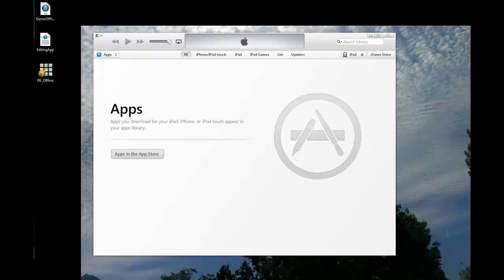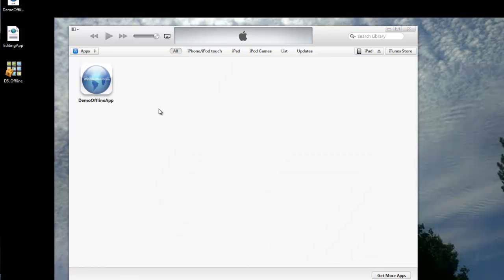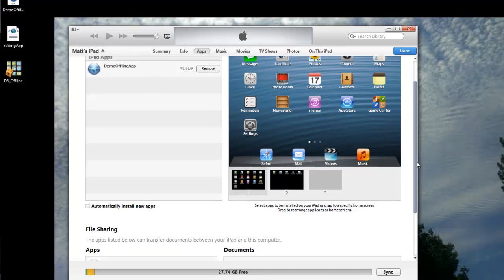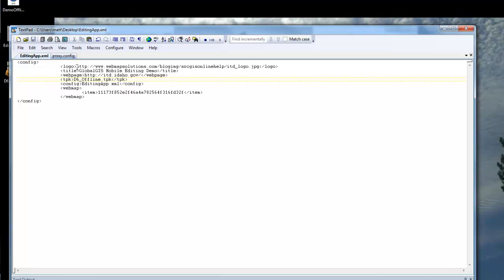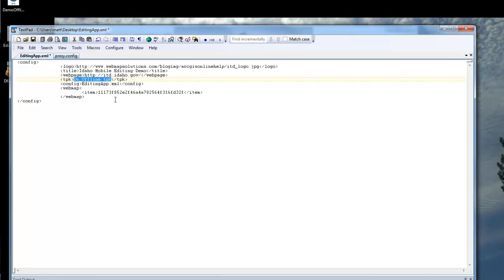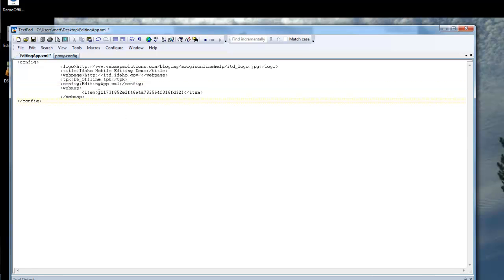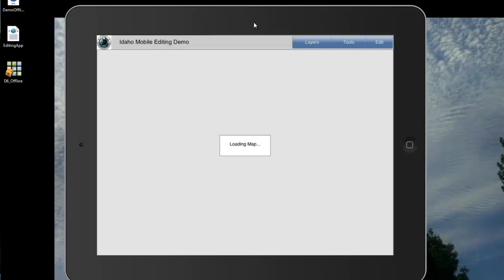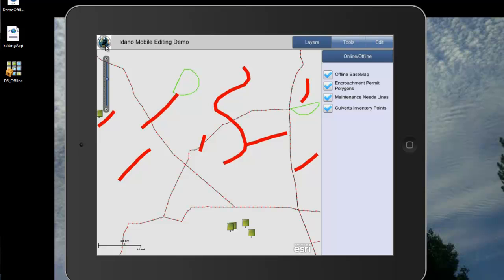Disconnected ArcGIS Online Mobile Editing App Guide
- a short guide to installing and configuring our disconnected ArcGIS Online mobile editing app on an iPad and Android tablet